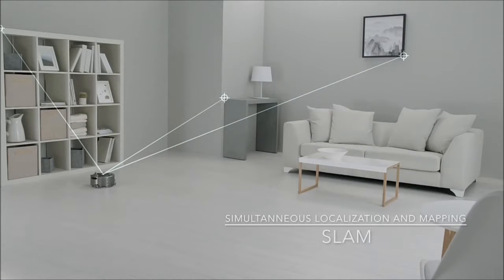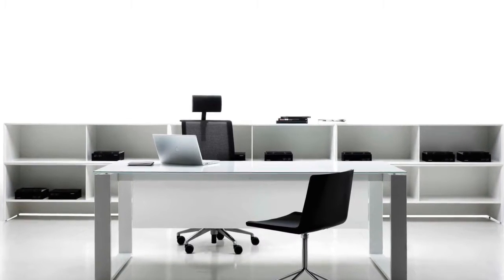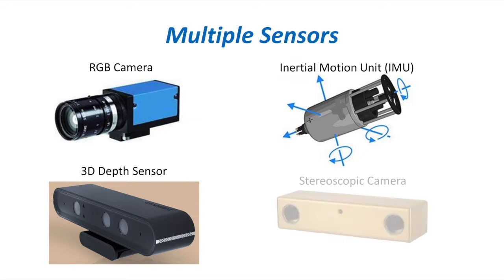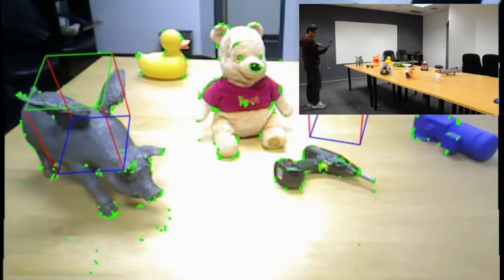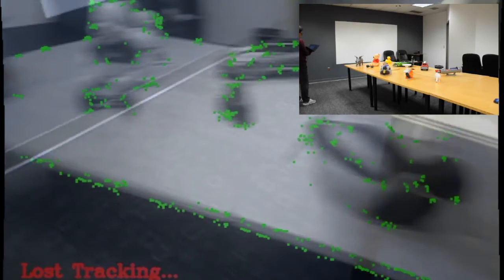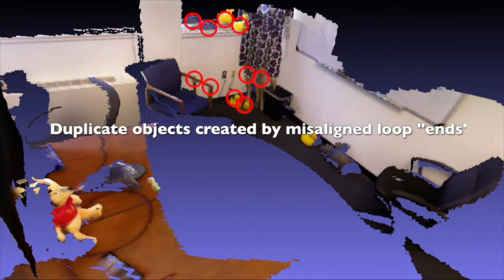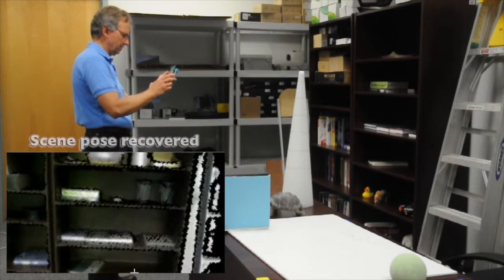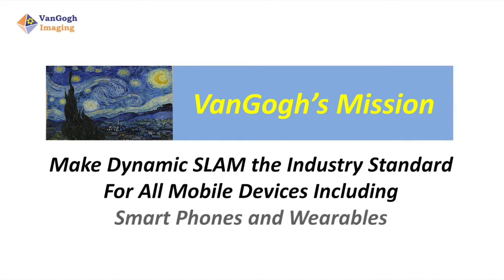Dynamic SLAM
Many of today’s SLAM algorithms are limited to working primarily in static and controlled environments making them unsuitable for augmented and virtual reality applications. A much more advanced approach called dynamic SLAM is required to enable AR and VR.